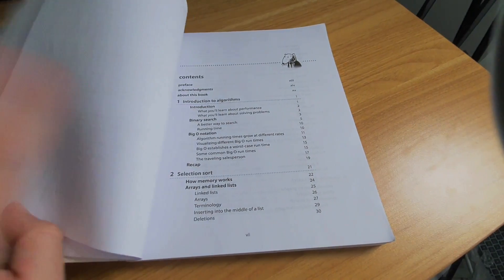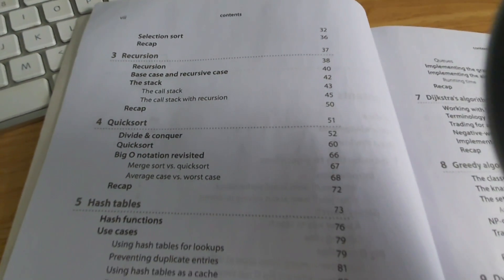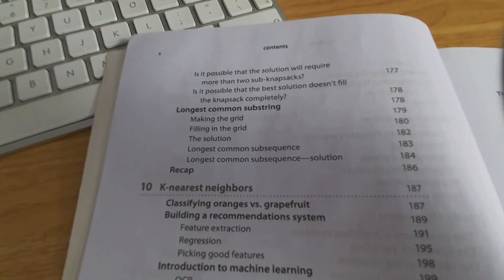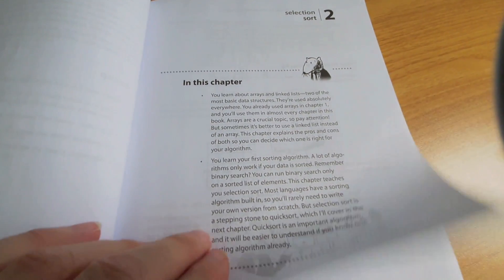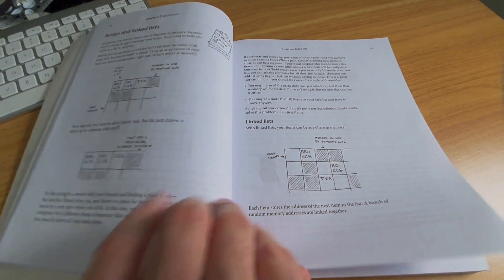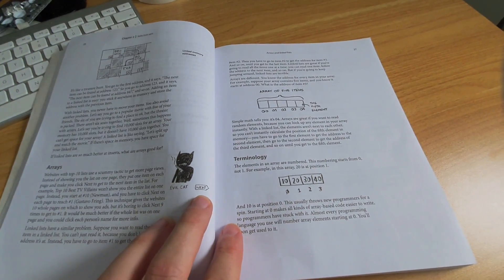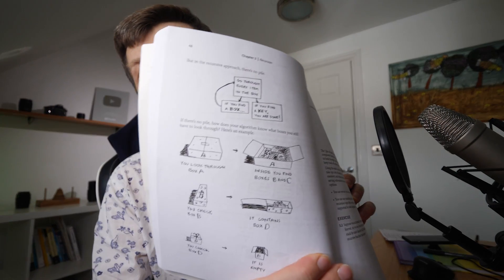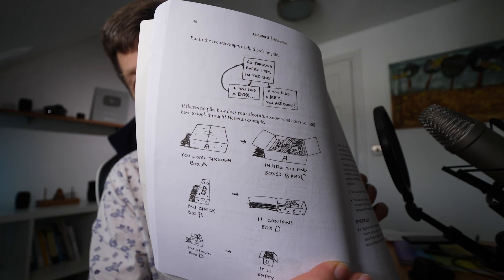👍 Finally, my review of Grokking Algorithms 📖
This is a review of Grokking Algorithms by Aditya Bhargava and published by Manning. Is it the right book for you? Watch the video to find out.

3 Data Science Learning Platforms I would recommend

1. Data Quest (my favourite)

I have created 2 Python Courses you might like

1. Exploratory Data Analysis with Python and Pandas
2. Complete Python Programmer Bootcamp